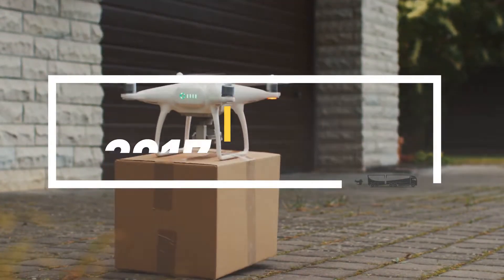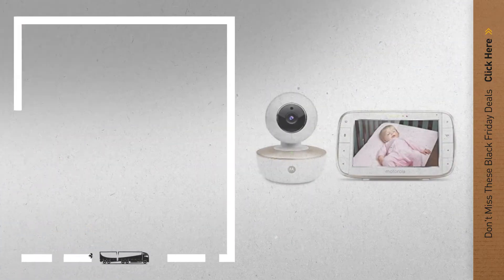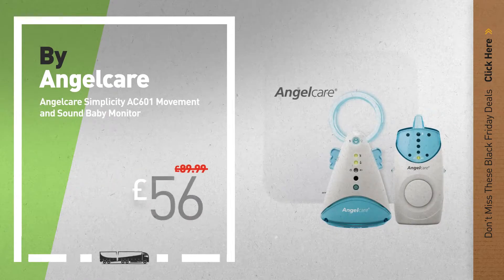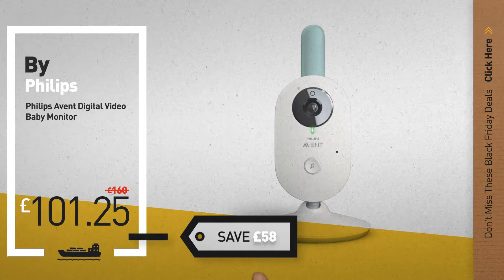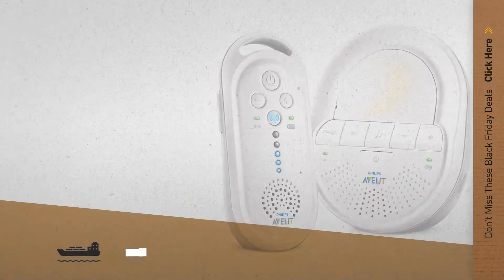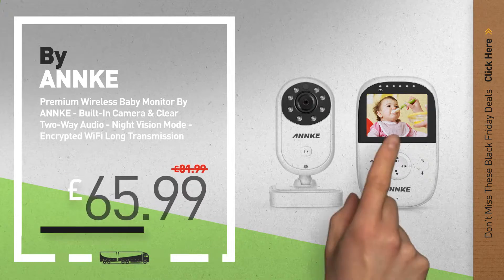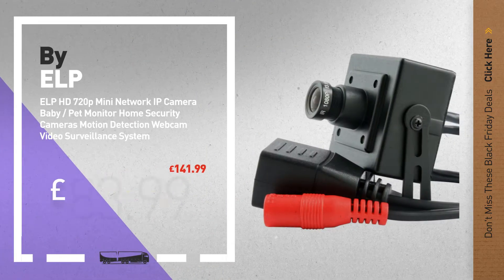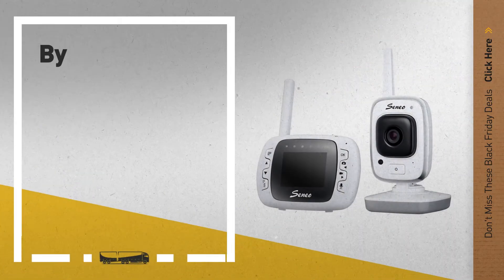Baby Monitor Black Friday Deals: Motorola MBP8 Audio Baby Monitor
New! 2019 Black Friday / Cyber Monday Baby Monitors Deals and Updates.

Black Friday / Cyber Monday Motorola MBP8 Audio Baby Monitor by Motorola

Black Friday / Cyber Monday Motorola MBP855 Connect 5-Inch Colour Screen Video Baby Monitor by Motorola

Black Friday / Cyber Monday Angelcare Simplicity AC601 Movement and Sound Baby Monitor by Angelcare

Black Friday / Cyber Monday Philips Avent Digital Video Baby Monitor by Philips

Black Friday / Cyber Monday Philips Avent SCD506/05 DECT Baby Monitor with Night Light and Lullabies by Philips

Black Friday / Cyber Monday Philips AVENT DECT Baby Monitor SCD580/01 with Starry Night Projector and Climate Alert by Philips

Black Friday / Cyber Monday Premium Wireless Baby Monitor By ANNKE - Built-In Camera & Clear Two-Way Audio - Night by ANNKE